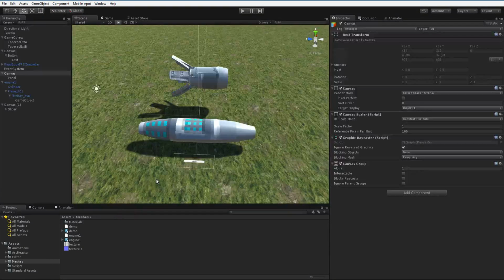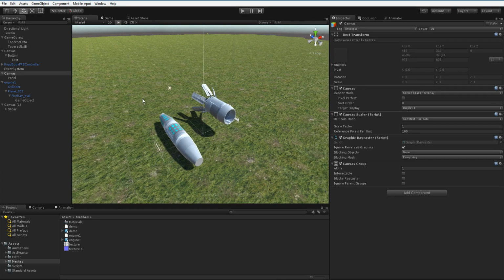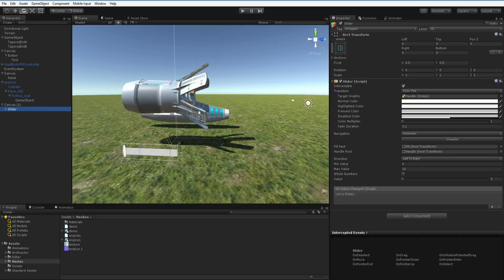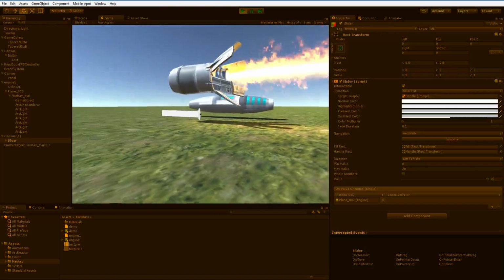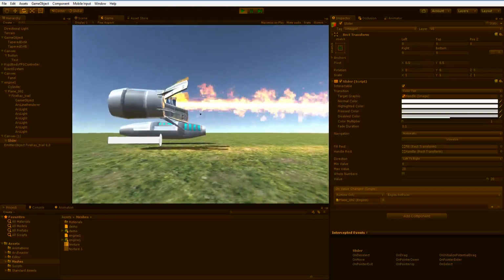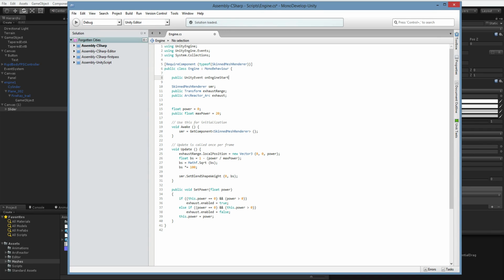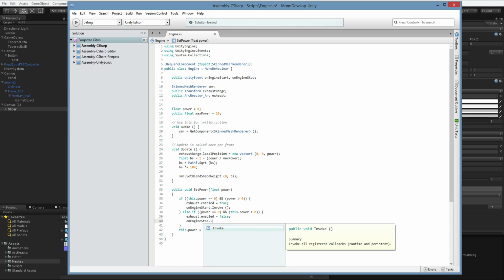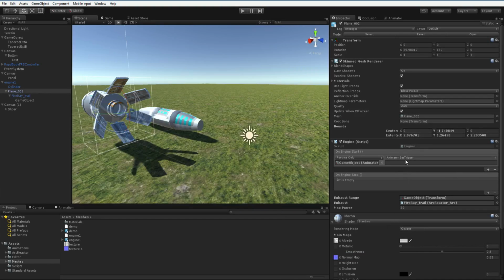UnityEvents and UI: Fast and Easy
Here's a quick tutorial on how to make UI element and script stuff using UnityEvents.